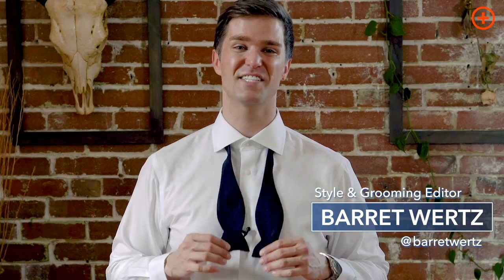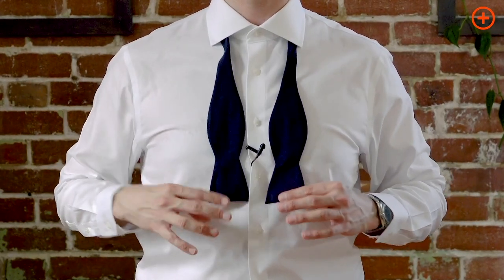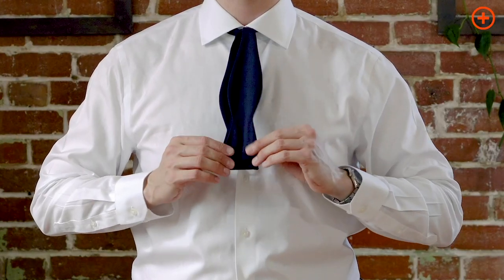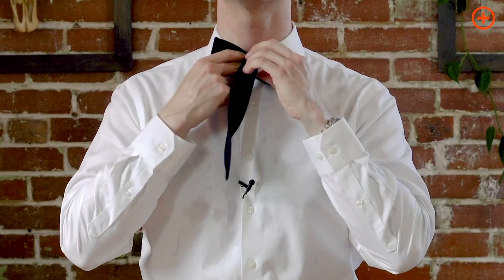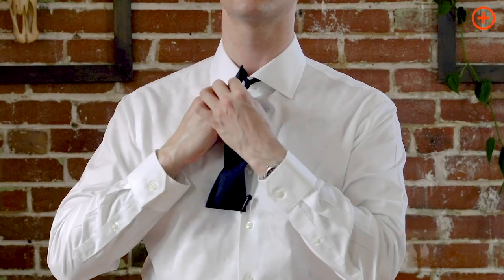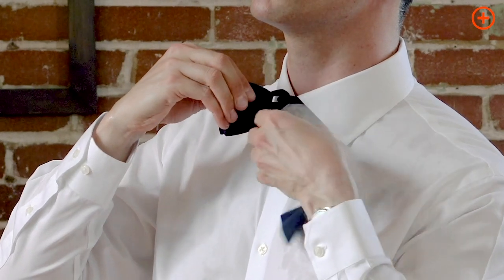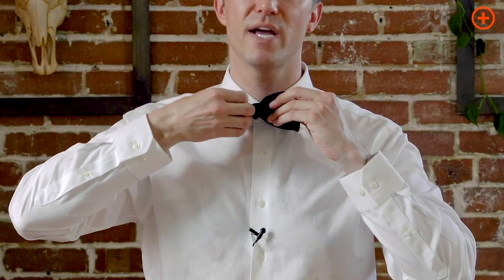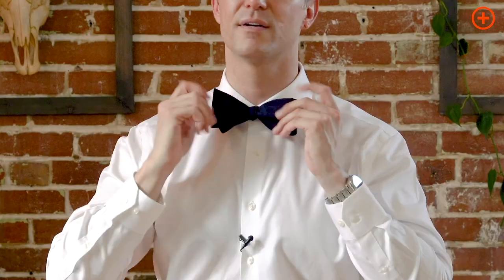How To Tie A Bow Tie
The bow tie was originally created as a replacement for the cravat. Mostly worn in formal-wear, the bow tie is an elevated look that is generally accepted everywhere except in business settings. Then, it might be distracting. It’s a fashion statement. Bow tie enthusiasts generally frown upon (read: judge) folks rocking pre-tied ones, so tying it yourself is key to pulling off the look. You’ll want to wear it with a pointed collar.